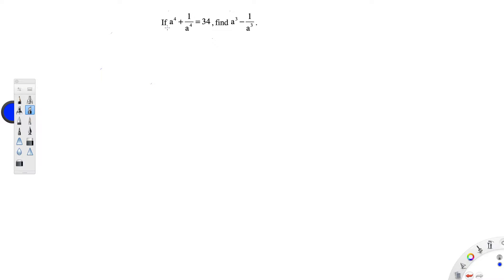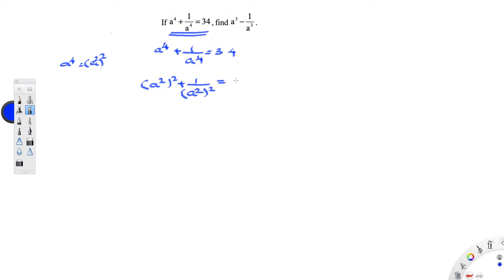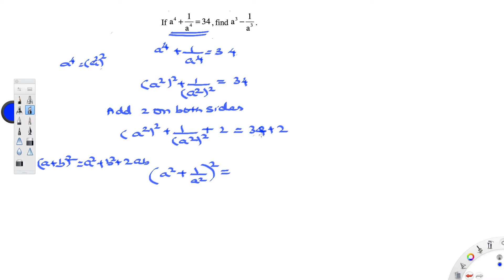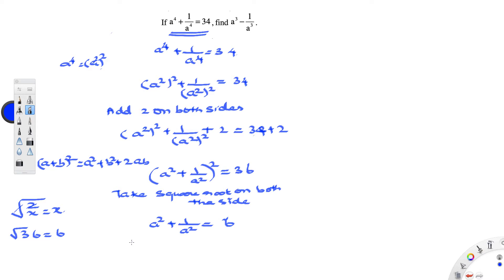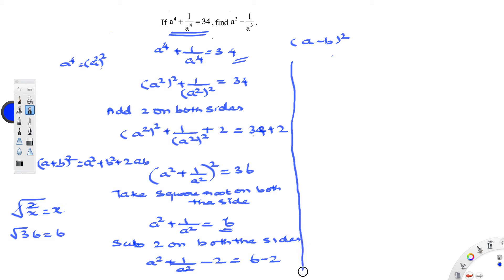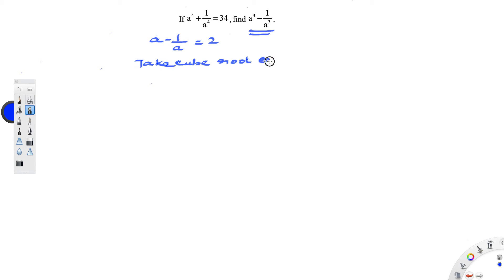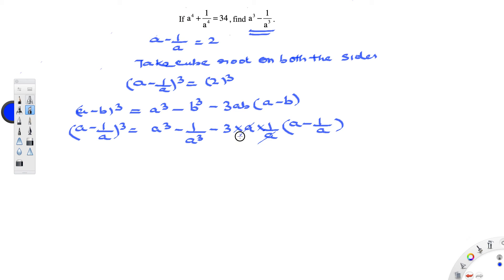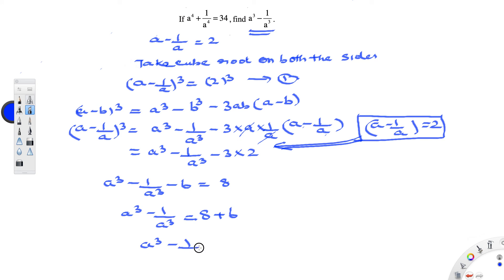Find the value a³-1/a³-Rational Expressions-Grade10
Very Important sum for board exam